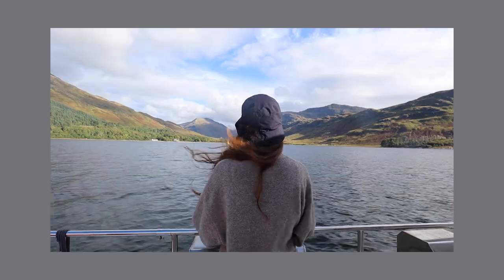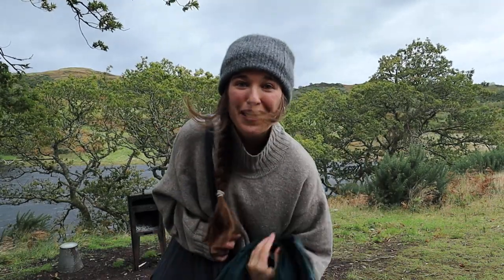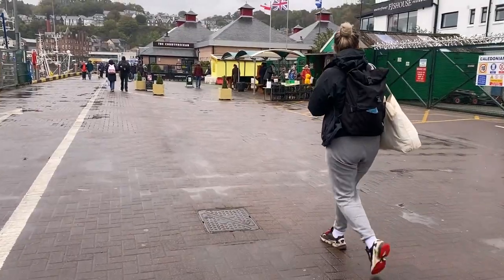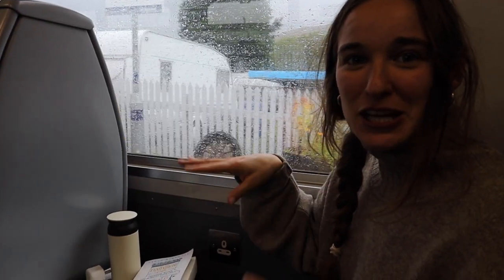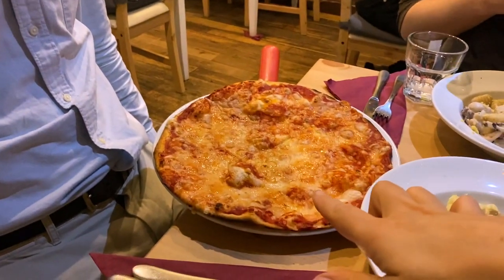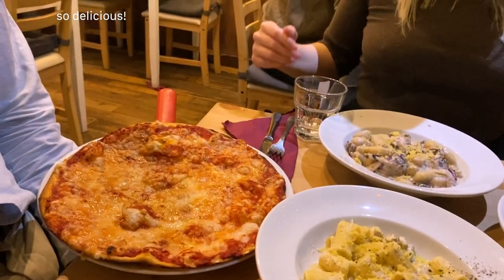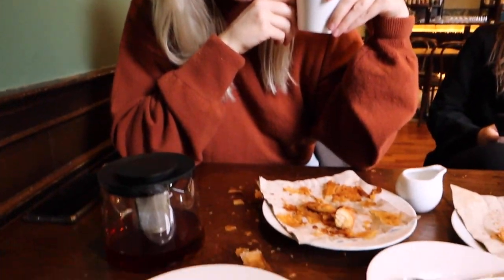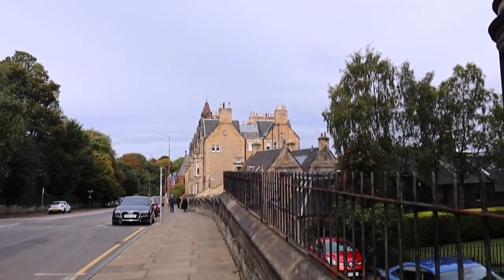Exploring Edinburgh & first time taking the Lumo train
During my trip to Scotland this Autumn I spent a few days exploring Edinburgh before experiencing my first time taking the Lumo train back to London. Edinburgh is possibly my favourite city in the UK so I hope this inspires you to visit if you haven’t already.

And if you do, I highly recommend getting the Lumo train. It’s super cheap and takes you from city centre to centre in as little as 4 hours. Comfortable and convenient :)

A few years ago I quit flying for holidays and since then whenever I go away I travel by land or sea, mainly by train or ferry.

If you’re interested in learning more about slow or sustainable travel and seeing what other flight-free holidays look like I will be uploading more videos in the future which explore both.

HOW LONG IT TOOK

Edinburgh - London | 4hrs 30m

PRICE

from £19.90 (when booked 12 weeks in advance)
1/3 off with a railcard

WHERE TO BUY TICKETS

Trainline.com

MUSIC